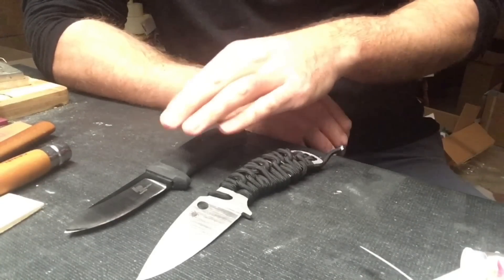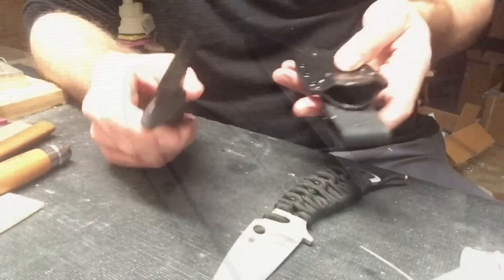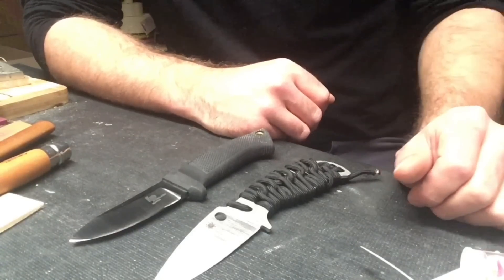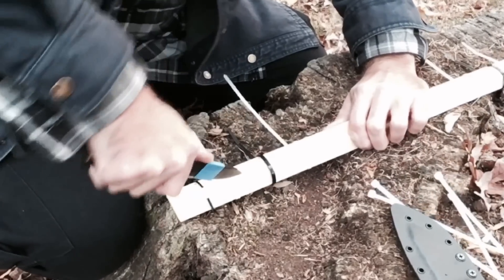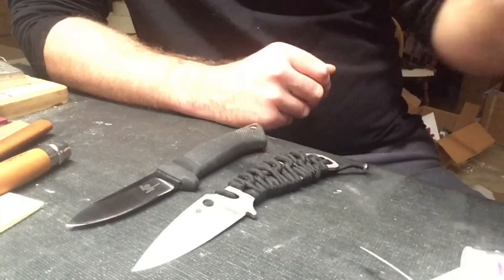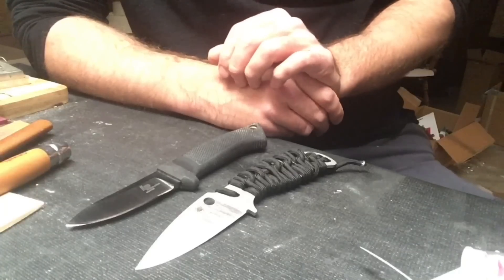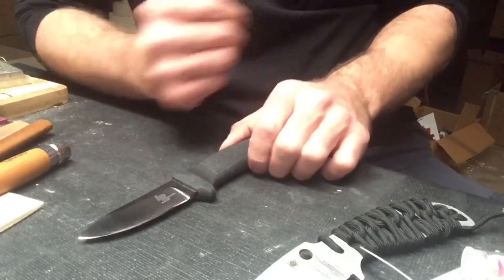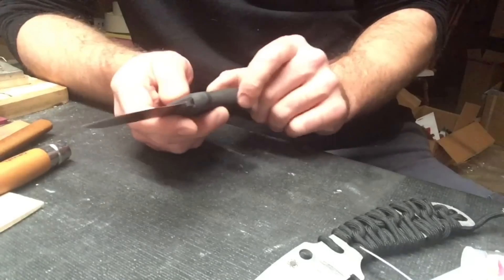CPM 3V - Cold Steel Pendleton Hunter - 3V/4V comparison.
This is a review of the Cold Steel Pendleton Hunter in CPM 3V.  There is a performance comparison between 3V and 4V.  The video also documents sharpening 3V.